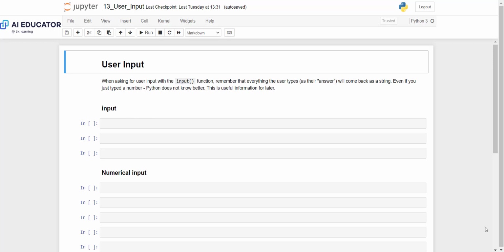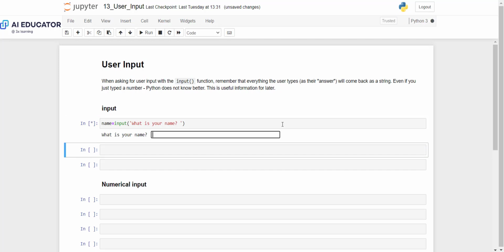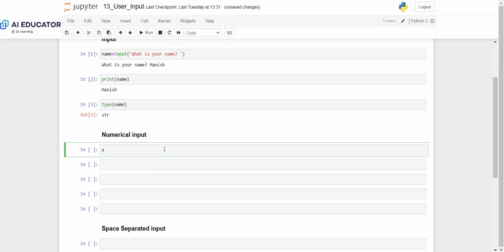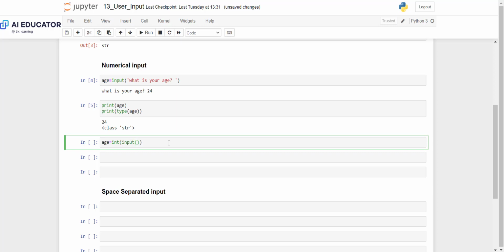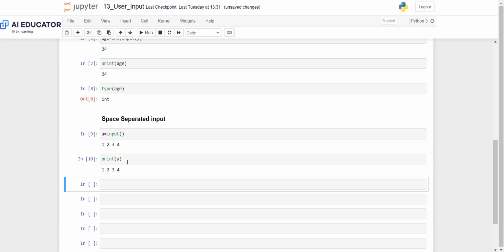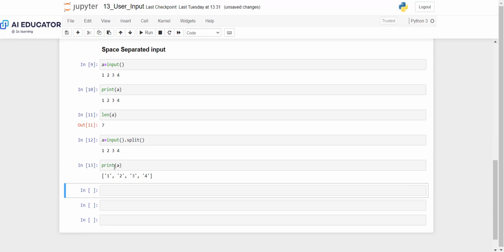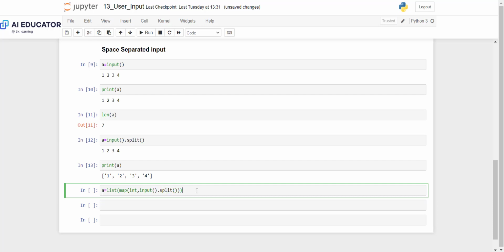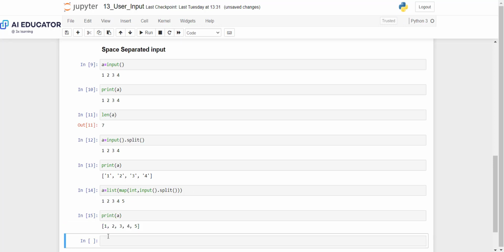bfp 13 User Input